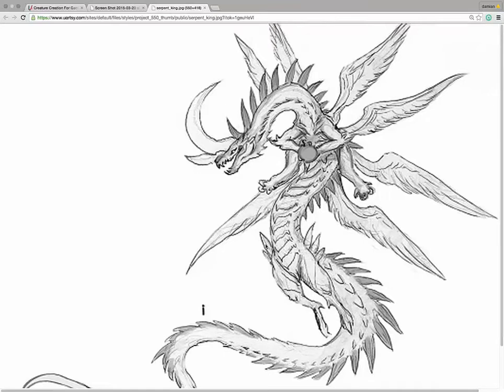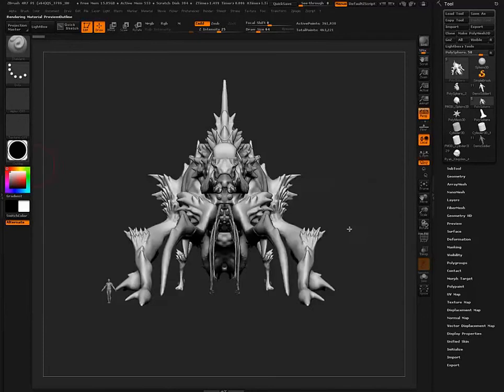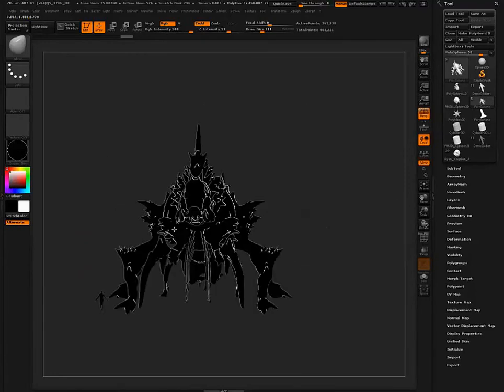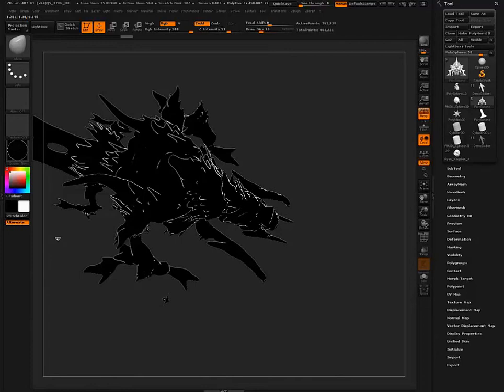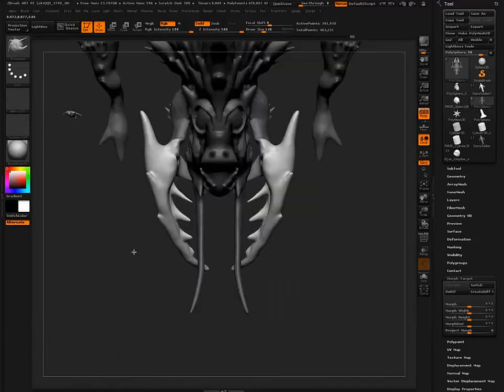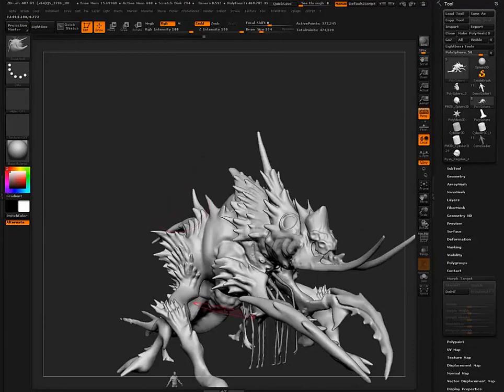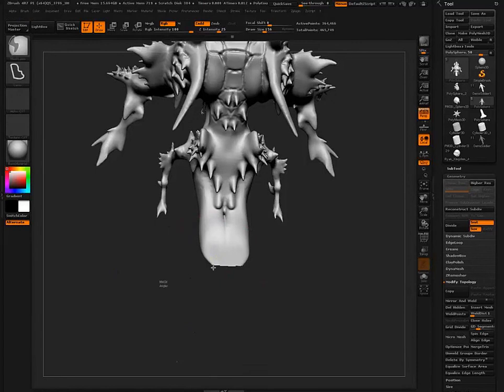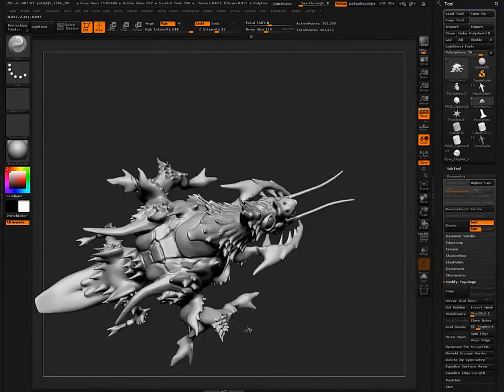01 Re Examining Creature